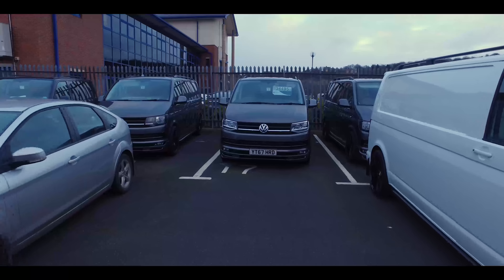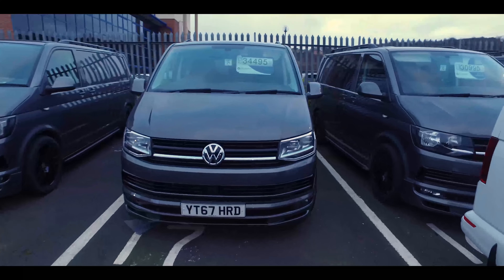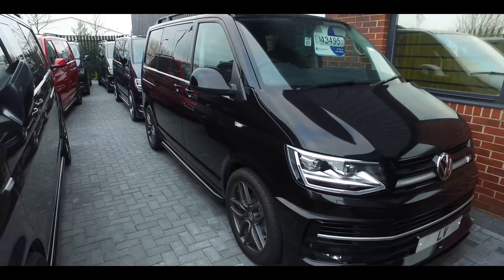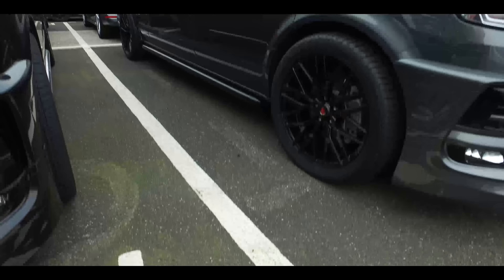2019 First Day Back Leighton Vans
Its our fist day back at LV HQ so we thought we'd give you an update of what we have in stock.

Happy New Year and any questions just get in touch